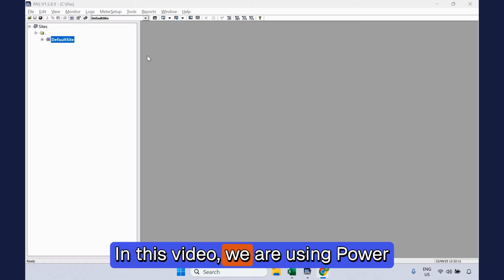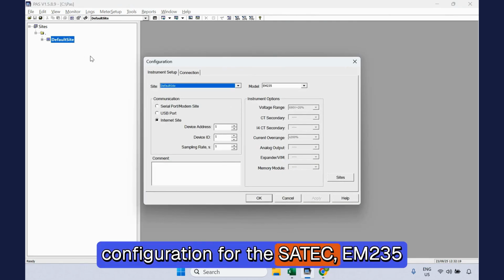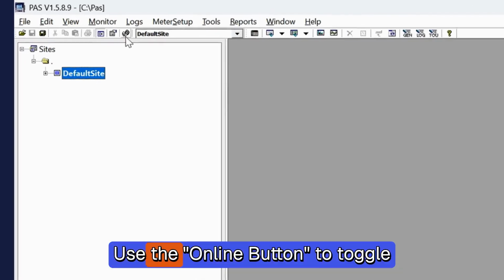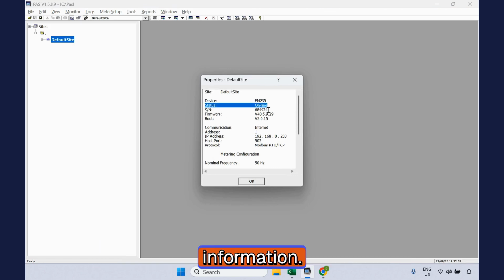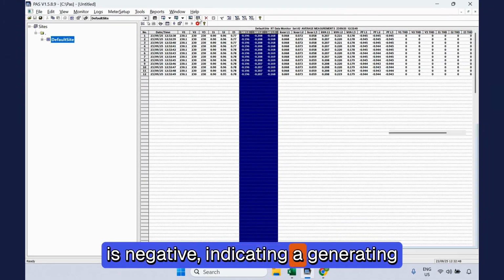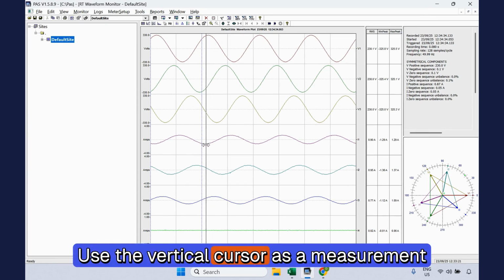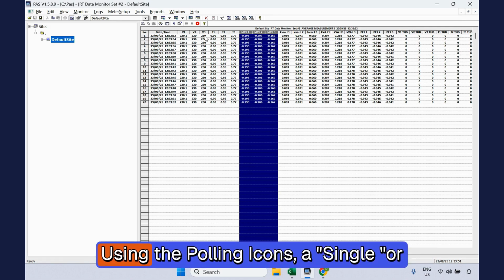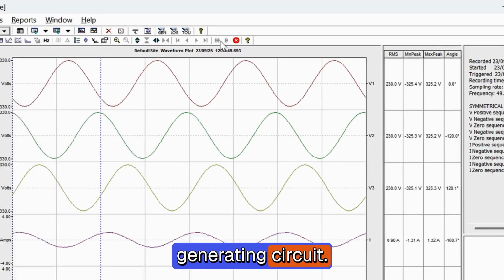Identify a 3-Phase generating circuit using Power Analysis Software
Learn how to identify a 3-phase generating circuit, such as solar PV, using SATEC Power Analysis Software (PAS) with the EM235 PRO.

This tutorial demonstrates how to confirm communications, monitor real-time data, and use waveform capture to verify generation behaviour through negative active power values and phasor analysis.

PAS provides engineers with the tools to quickly verify and document generation circuits for compliance, commissioning, and ongoing monitoring.

What we will cover:

1. Configuring PAS communications for the EM235 PRO via Ethernet TCP/IP

2. Viewing device information (serial number, firmware, CT ratios) in Properties

3. Monitoring real-time RMS electrical values with 1-second averages

4. Identifying negative active power as an indicator of generation (e.g., Solar PV)

5. Using waveform capture for voltage and current analysis

6. Confirming phase relationships with vector diagrams (current lagging ~200°)

7. Using PAS polling options: single, continuous, and stop modes

Chapters

00:00 – Intro
00:21 – Configuring EM235 PRO communications
00:35 – Viewing Properties for asset information
00:39 – Monitoring real-time data sets
00:47 – Identifying negative active power as generation
00:51 – Waveform capture & vector diagram analysis
01:12 – Polling options overview
01:35 - End of video